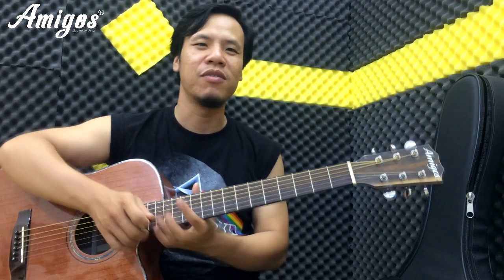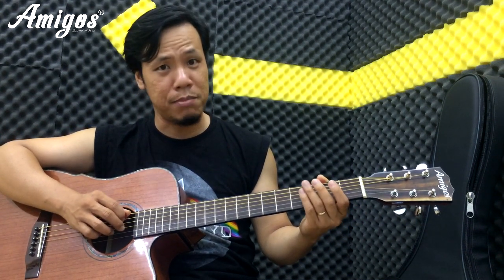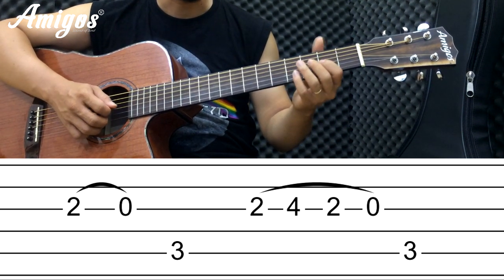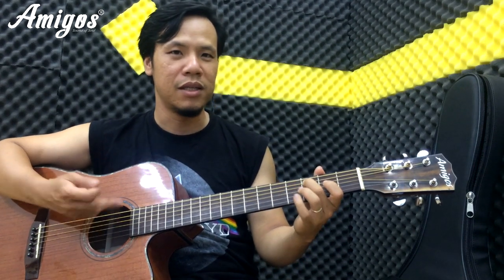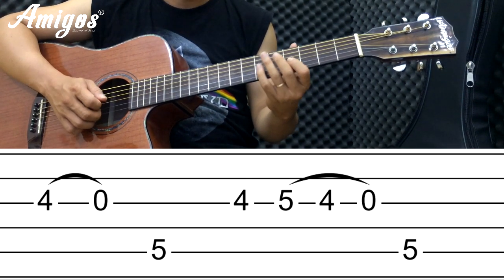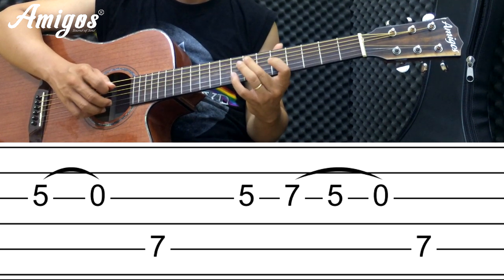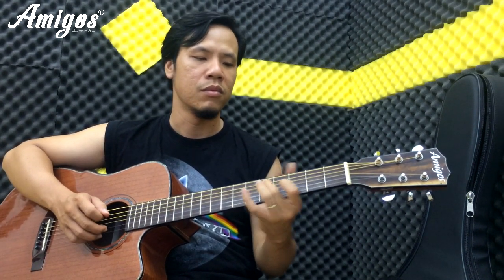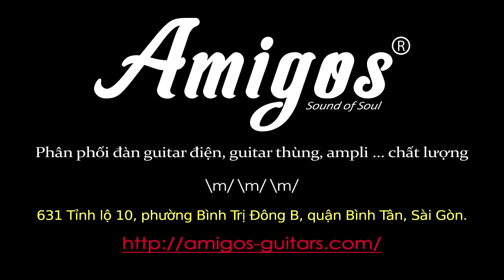Các ngón tay trái đang bị yếu khi chơi guitar? hãy tập theo bài luyện ngón này để cải thiện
631/39 Tỉnh lộ 10, phường Bình Trị Đông B, quận Bình Tân, Sài Gòn.